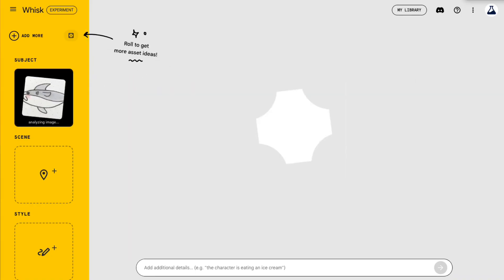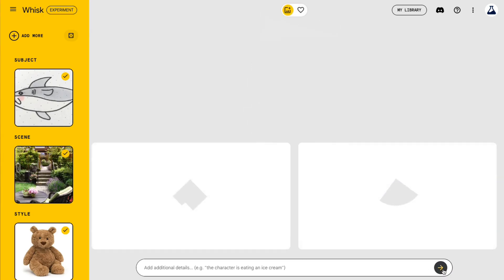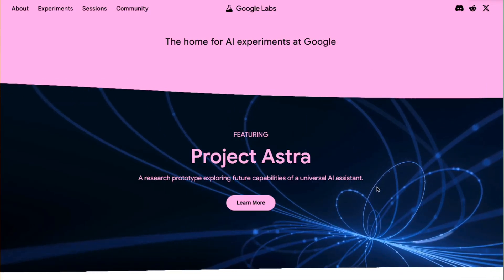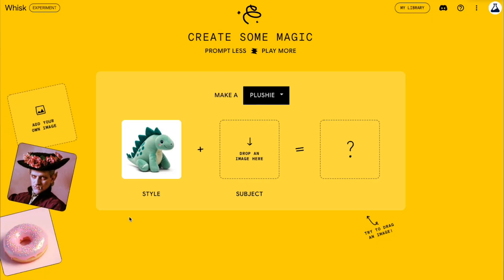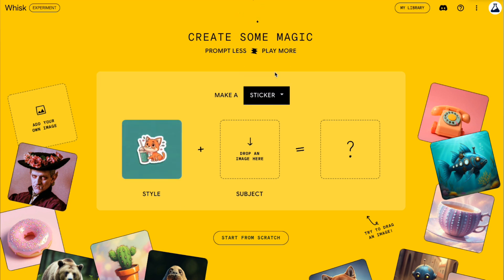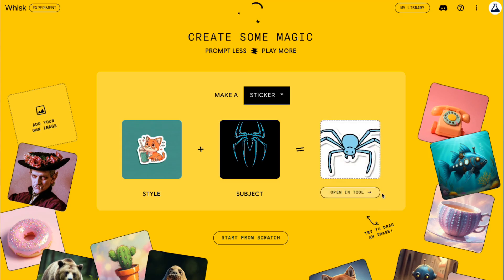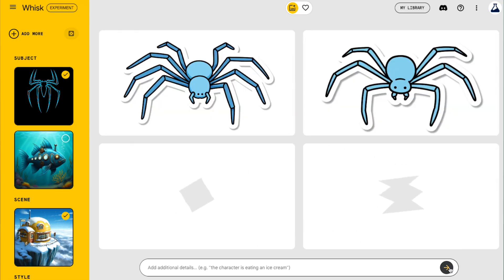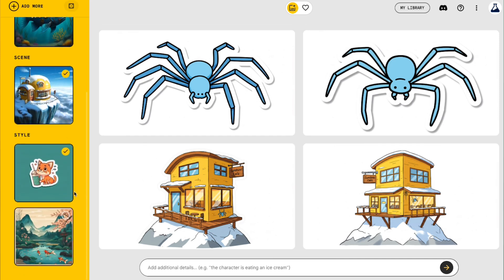Create AI Images With Photo Prompts ⏐Google Whisk Tutorial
In this tutorial, we explore Google Whisk, a new AI tool that turns any image into a creative artwork in various styles. Discover how to easily upload a doodle, a brand logo, or a photo and get instant art without complex prompts. Learn the steps to start using Whisk, its unique features, and its potential for quick product prototyping.

00:00 Introduction
00:34 What is Google Whisk?
01:15 How to use Google Whisk
02:24 Why it's useful (and where it sturggles)
03:07 Wrapping up